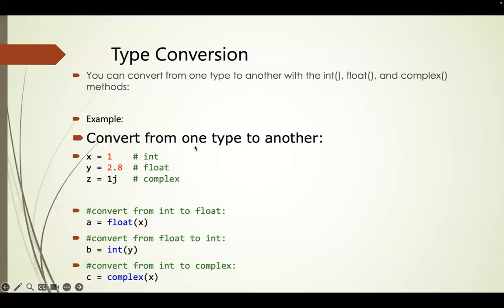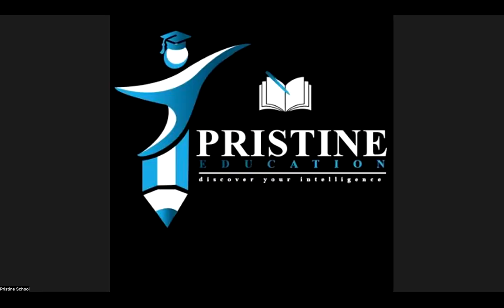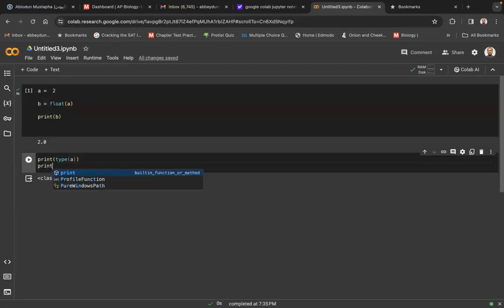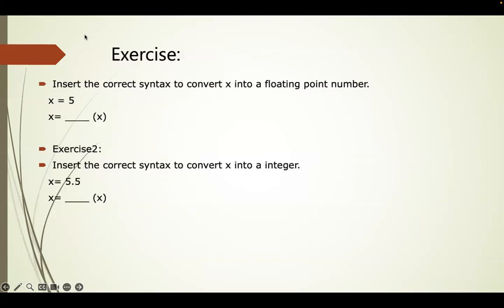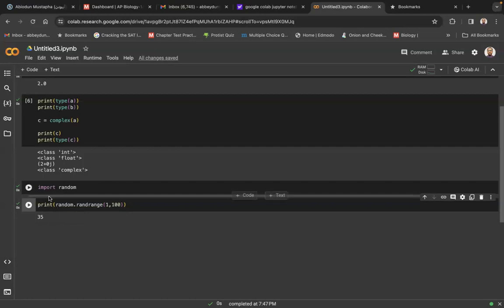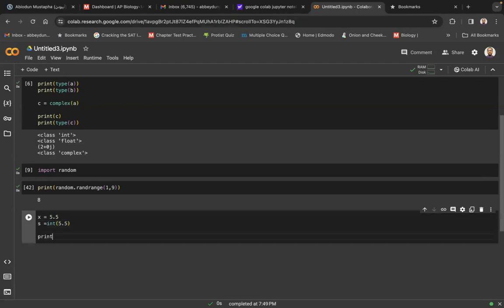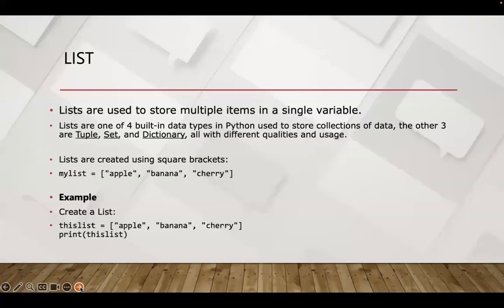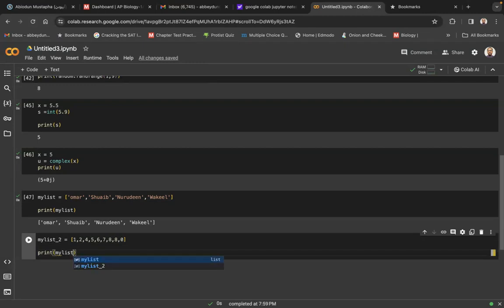Python Coding for beginners 11